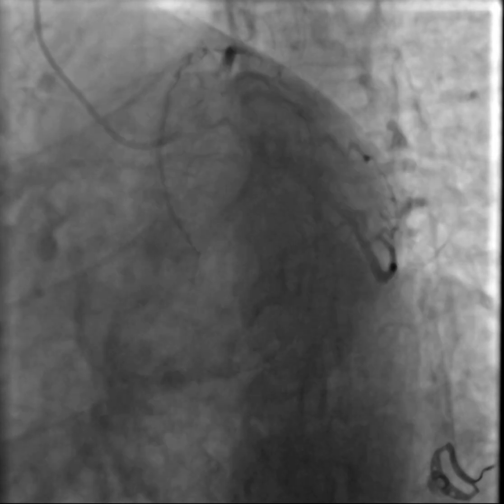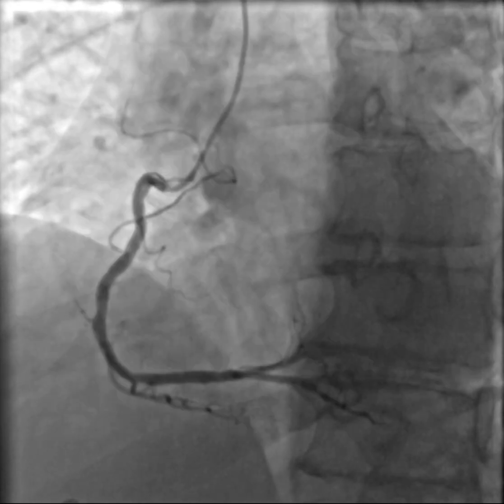Can We Save a Life with Primary PCI in This High-Risk MI Case?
🫀 Life-Saving Primary PCI | Complex LCX & LAD Intervention

In this video, I share a real-life case of a 70-year-old patient who was brought in for primary PCI due to an acute myocardial infarction.

You will see:
 • Total LCX occlusion identified as the culprit lesion
 • A severe  mid-LAD lesion
 • Step-by-step decision-making during a complex, high-risk PCI
 • Guidewire crossing, balloon predilatation, direct stenting, and post-dilatation
 • Use of different angiographic views, including the spider view and IC (Boost) imaging
 • Final angiographic results showing excellent vessel patency

This procedure required rapid action, technical precision, and strong teamwork, ultimately resulting in a life-saving outcome for the patient.

If you are interested in interventional cardiology, coronary angiography, or PCI techniques, I hope you find this case educational and insightful.